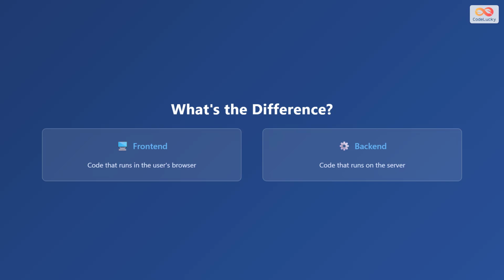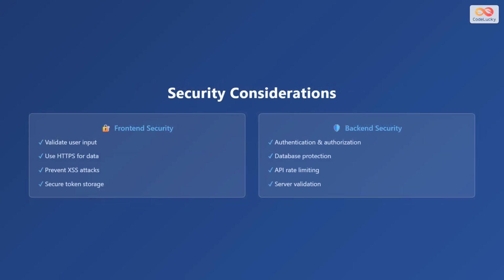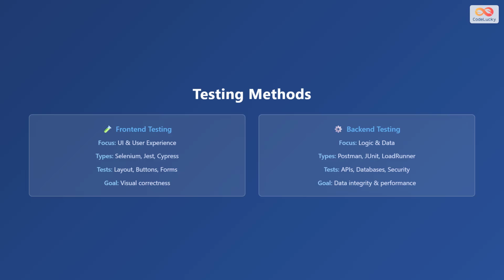Frontend vs Backend Explained: Client-side vs Server-side Development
🌐 Understanding Frontend and Backend Development!

Learn the fundamental differences between frontend and backend development in this comprehensive beginner's guide. We break down what frontend is (client-side) and what backend is (server-side), explaining how they work together to create modern web applications.

📚 What You'll Learn:
✓ Frontend basics: HTML, CSS, JavaScript
✓ Backend fundamentals: Server-side programming
✓ How frontend and backend communicate
✓ REST APIs, WebSockets, and GraphQL
✓ Security best practices for both layers
✓ Deployment and hosting differences
✓ Testing methods for frontend and backend

Perfect for beginners wanting to understand web development architecture! Whether you're considering a career in tech or just curious about how websites work, this video covers everything you need to know.

Chapters:
00:00 - Frontend and Backend
00:23 - What's the Difference?
00:48 - Frontend vs Backend Comparison
01:18 - How They Work Together
01:45 - Frontend-Backend Communication Methods
02:14 - Security Considerations
02:50 - Deployment and Hosting
03:28 - Testing Methods
04:03 - Outro